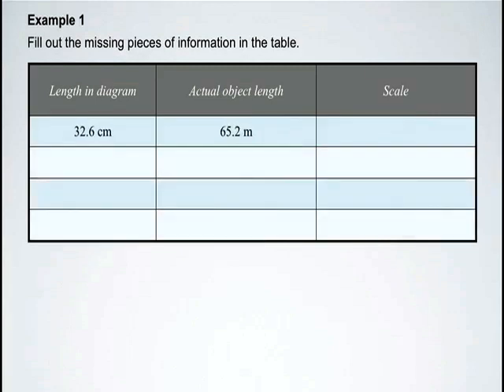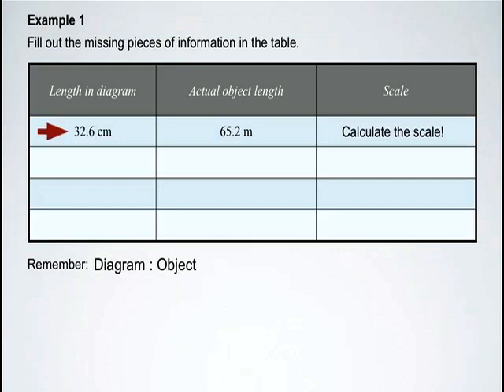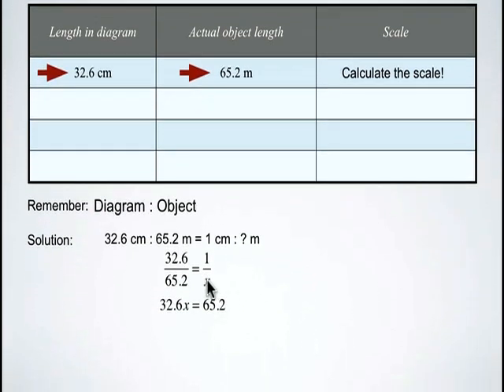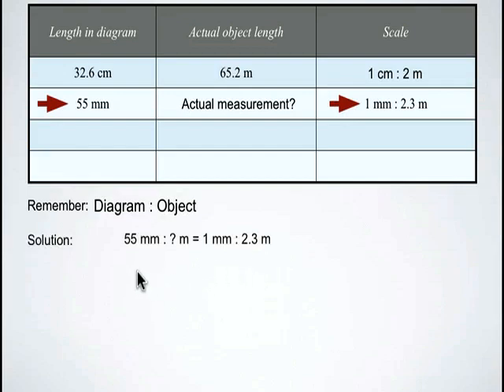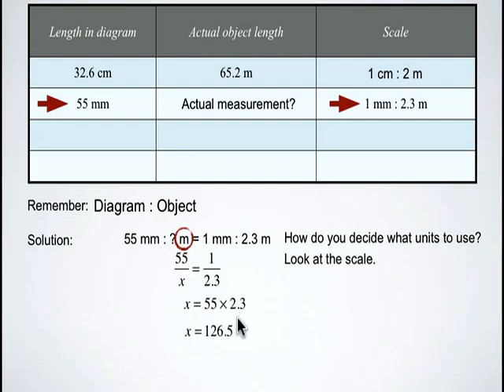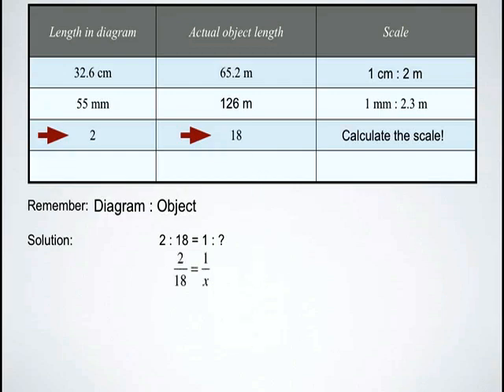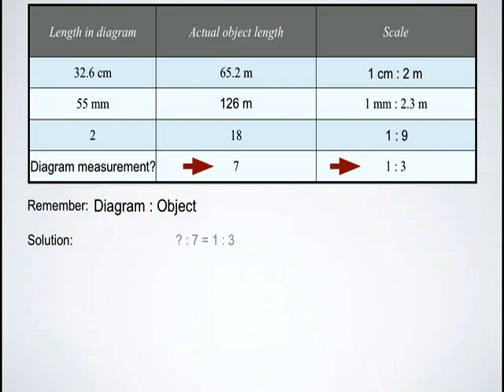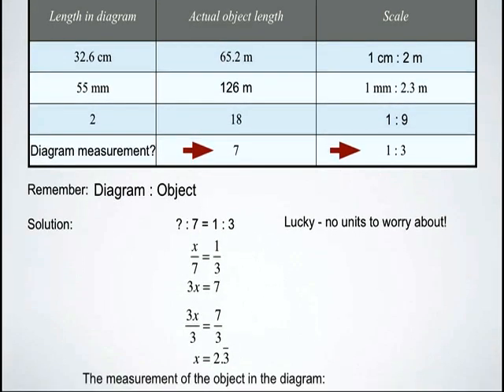Scale Diagrams 8